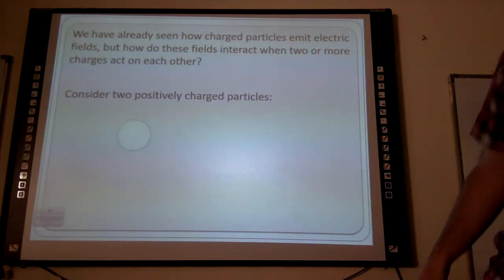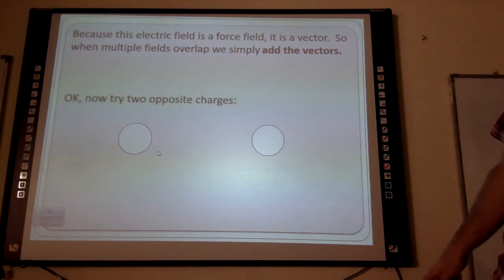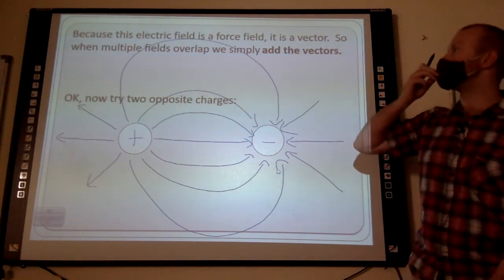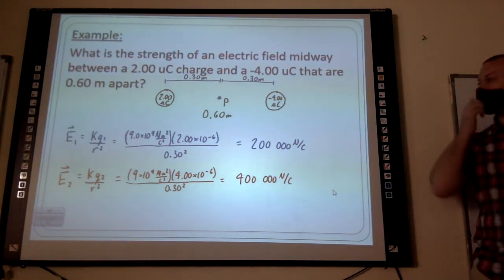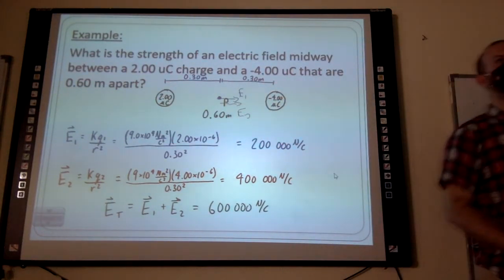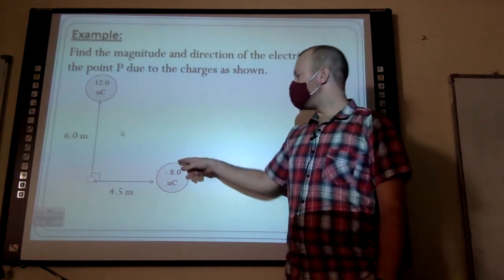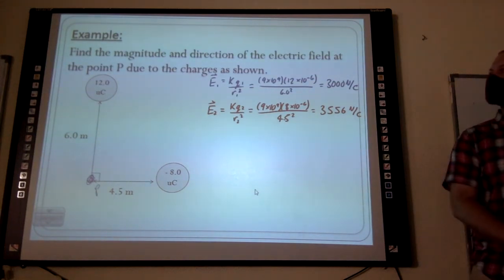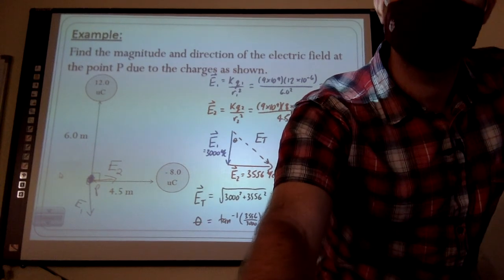Phys 12 - Electric Field by Multiple Charges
Lesson from May 17, 2021 about electric fields produced by multiple charged objects.